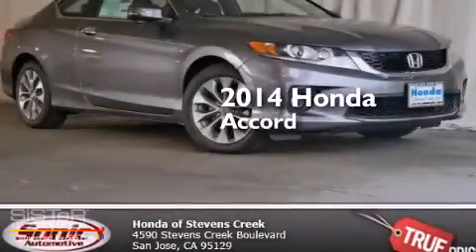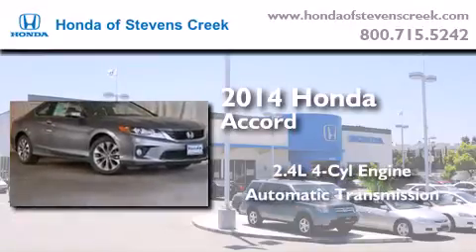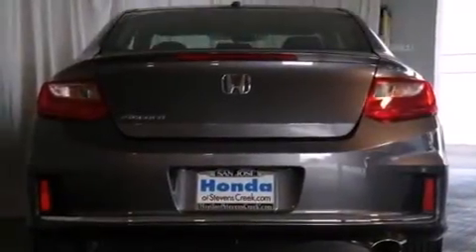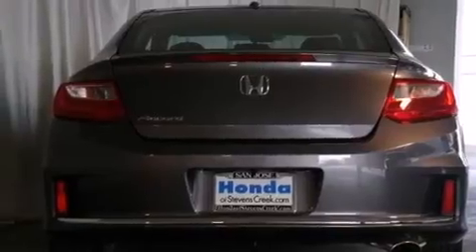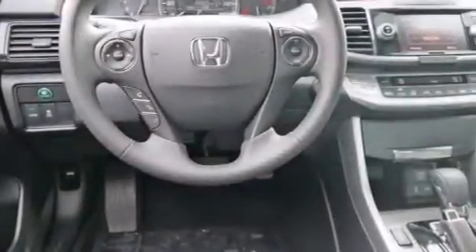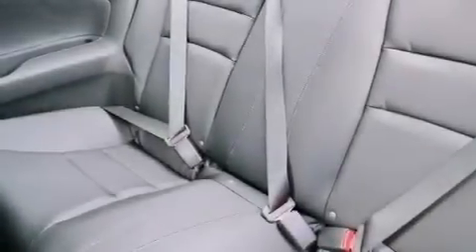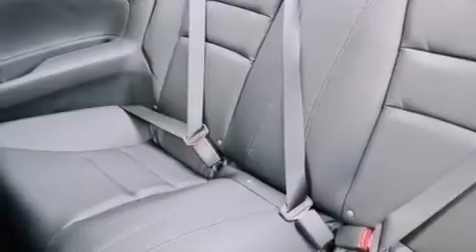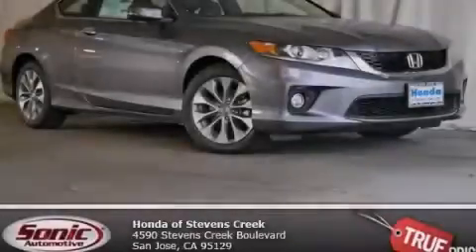2014 Honda Accord San Jose CA 95129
We've been honored to serve the San Jose CA area , we promise that your experience at our dealership will exceed your expectations ! Year : 2014 Make : Honda Model : Accord Engine : 2.4L I-4 cyl Trans . : continuously variable automatic Exterior : Modern Steel Miles : 1 Interior : Black Honda of Stevens Creek 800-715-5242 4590 Stevens Creek Boulevard San Jose , CA 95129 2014 Honda Accord San Jose CA